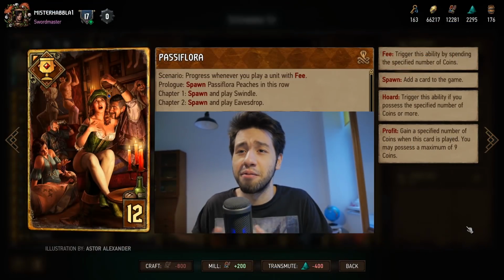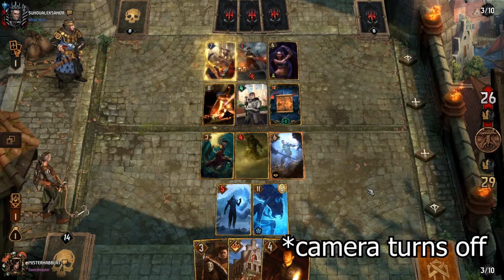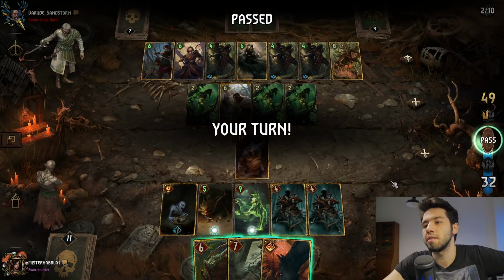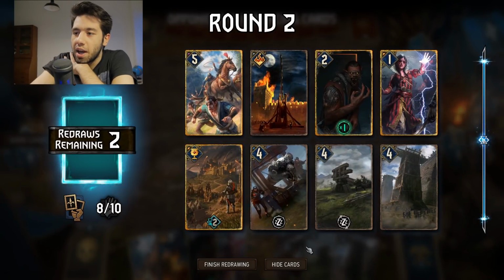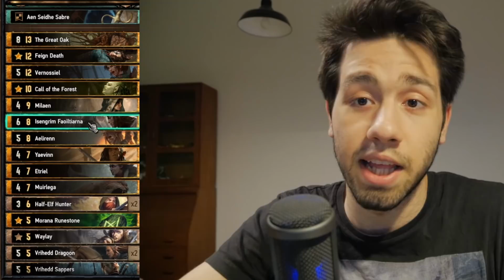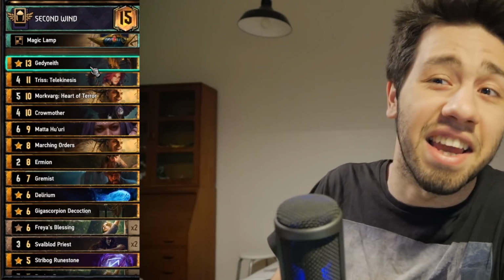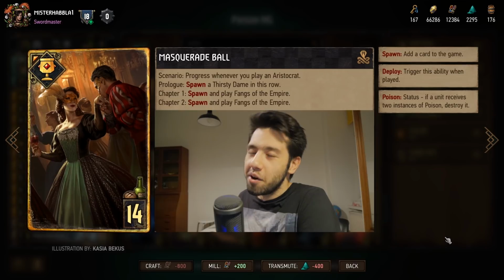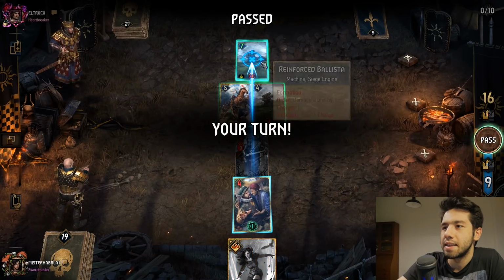[Gwent] EVERY SCENARIO IN GWENT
(I will upload streaming announcements on my youtube)